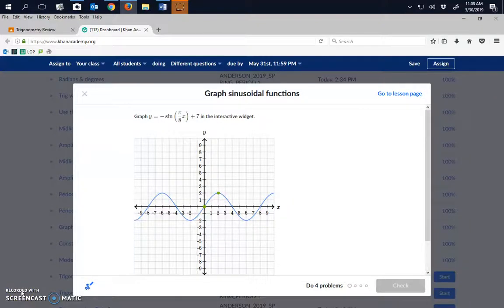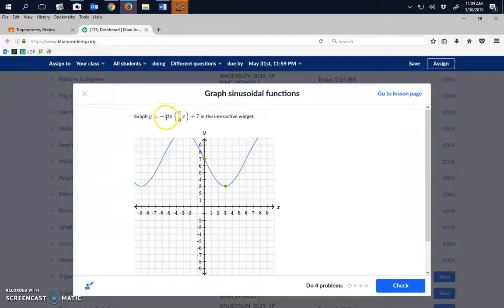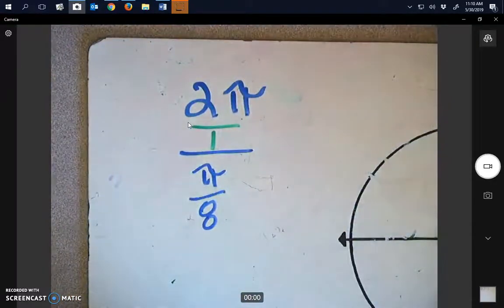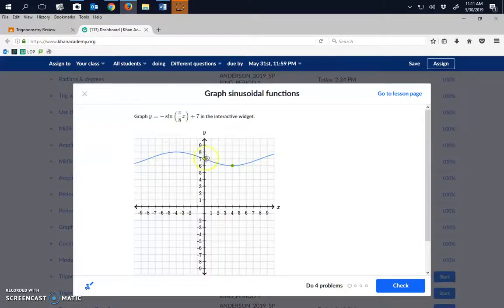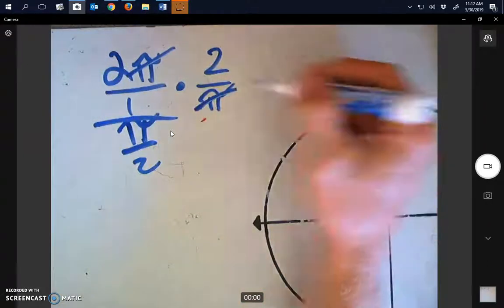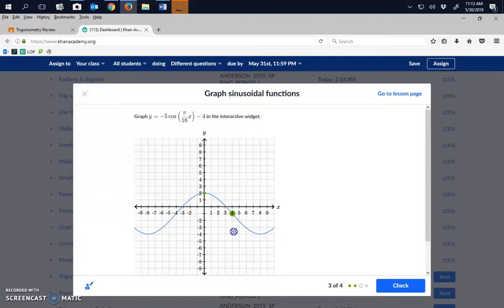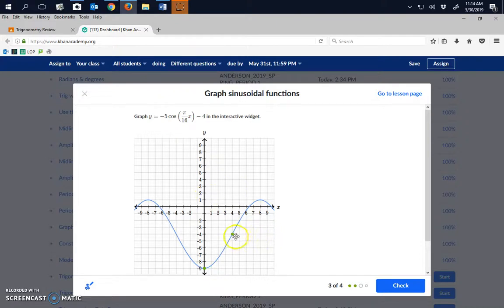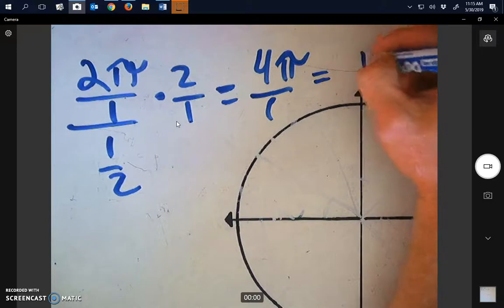Graph sinusoidal functions